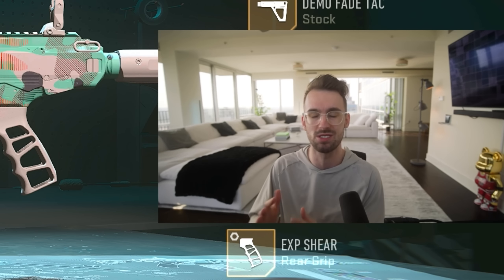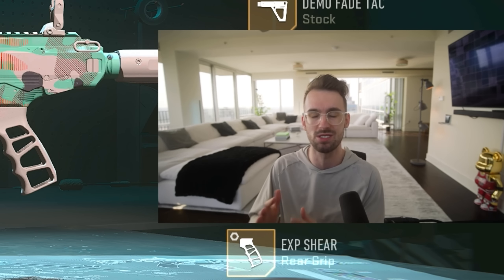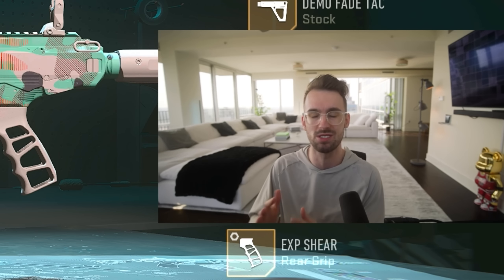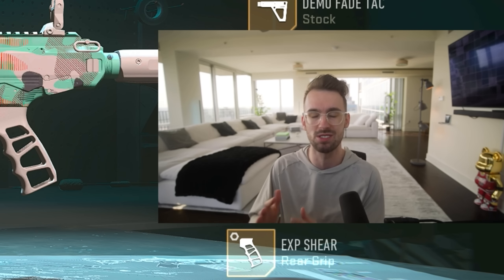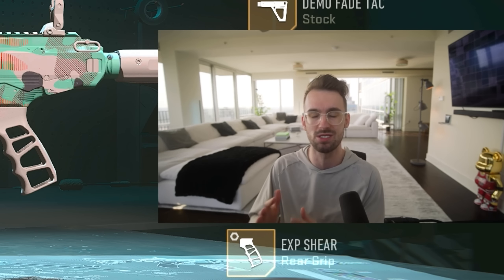The BEST ISO 45 Loadout in Warzone 2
They added the UMP into Warzone! This is the BEST ISO 45 Loadout for fast movement and strafe speed in Call of Duty Warzone 2.